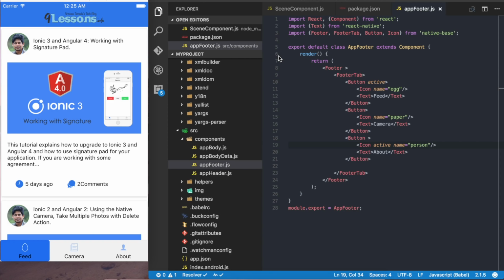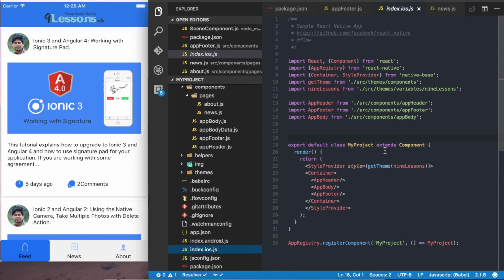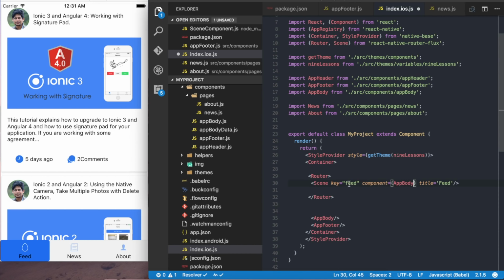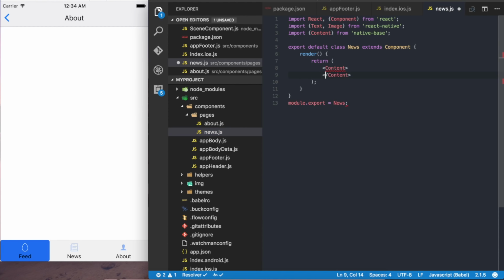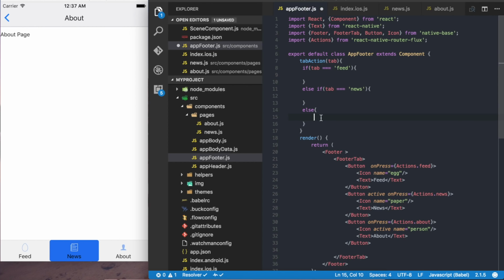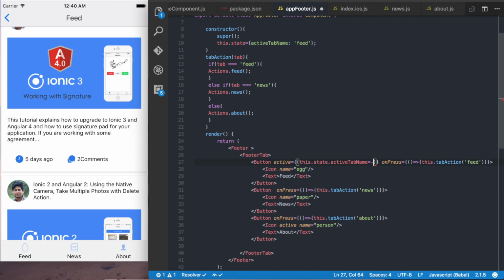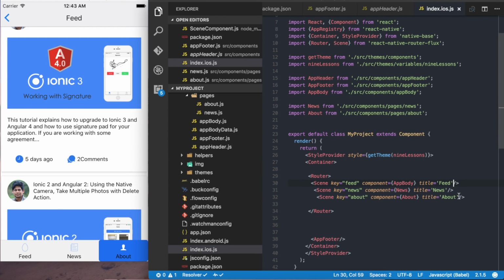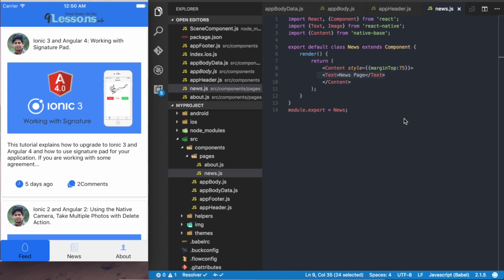React Native Router Page Navigations - Tutorial 4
React Native Application Router Page Navigations